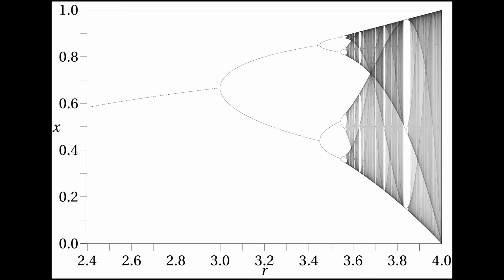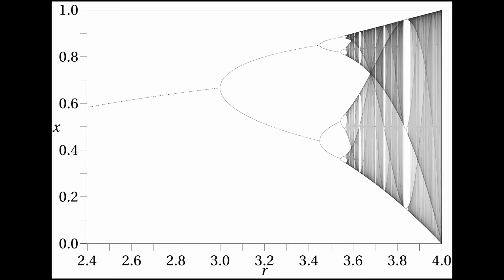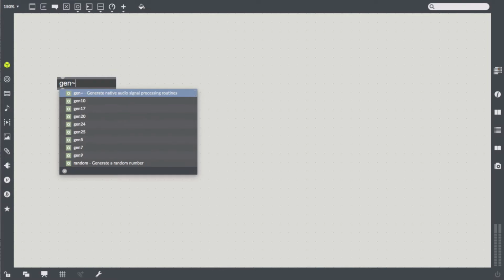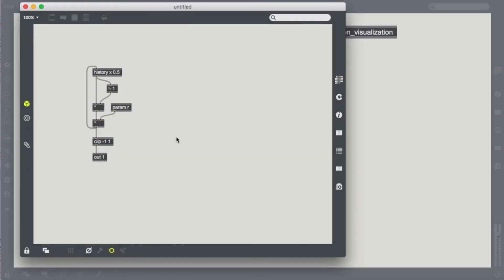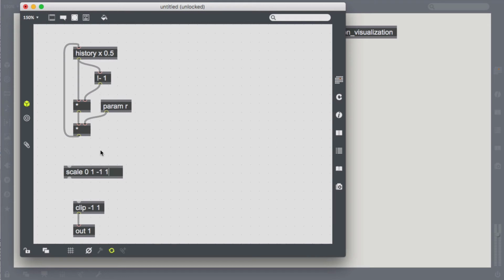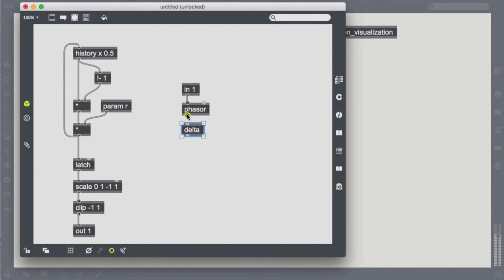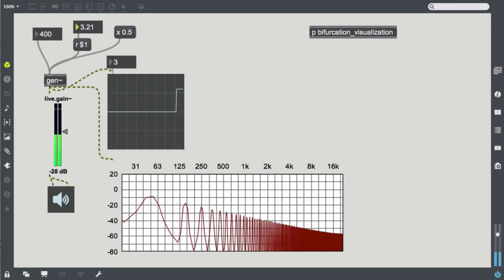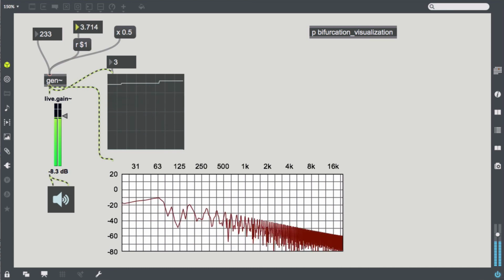05 Chaotic Synthesis | 03 Logistic Oscillations Part One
Do you know this plot? This is the _logistic map_, it is used to model the development (reproduction and starvation, that is) of populations in biological systems. What is very characteristic of this function is that even after the onset of chaos, there are intermittent sections exhibiting oscillating attractors. It is exactly this behaviour which makes it very interesting for sound synthesis.